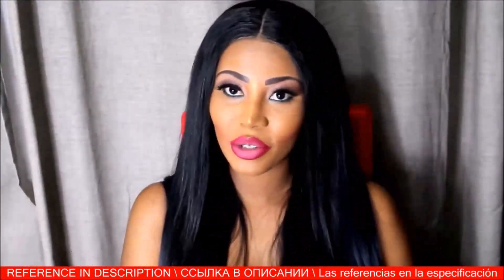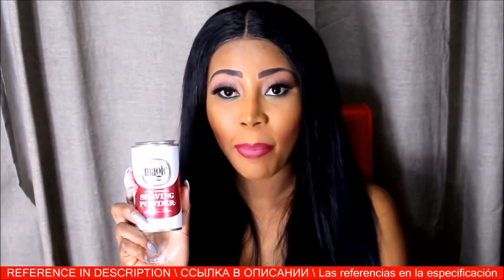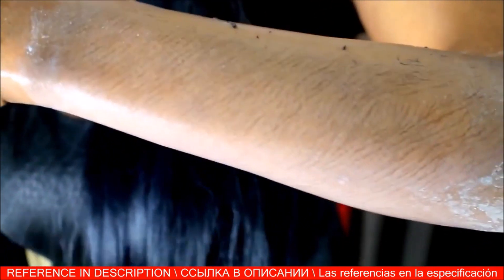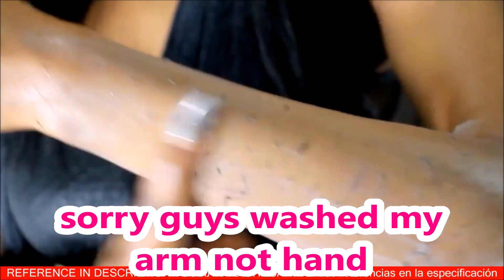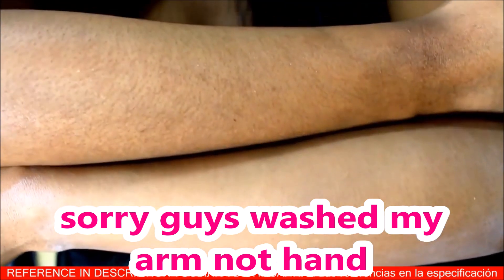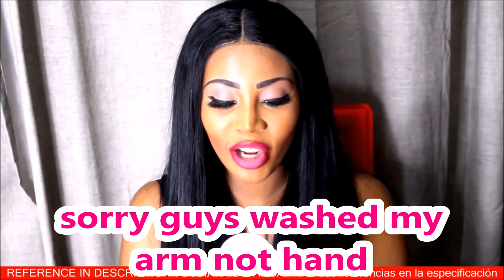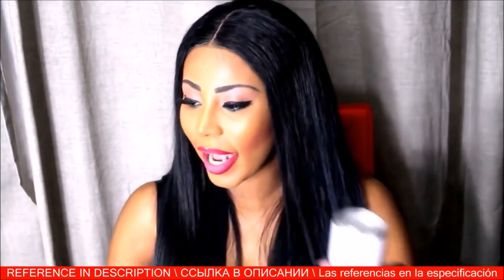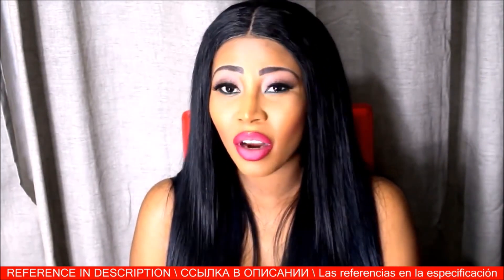Magic Shaving Powder Review TIKTOK VIRAL TRENDS ✂️✂️✂️